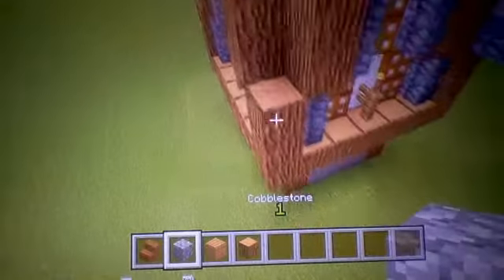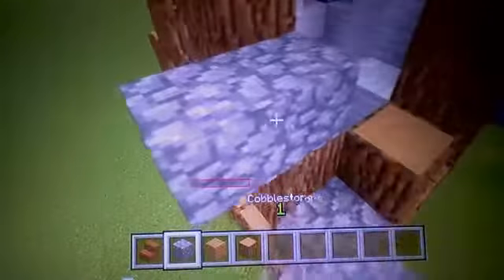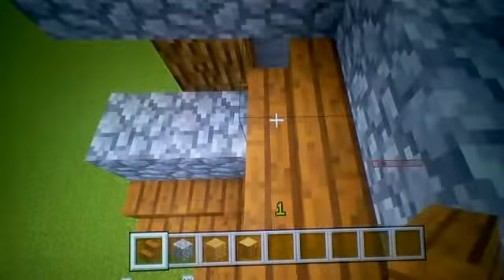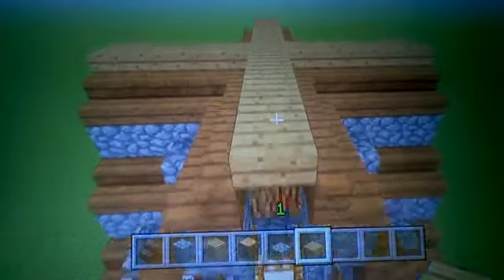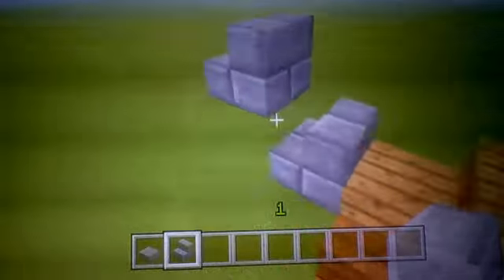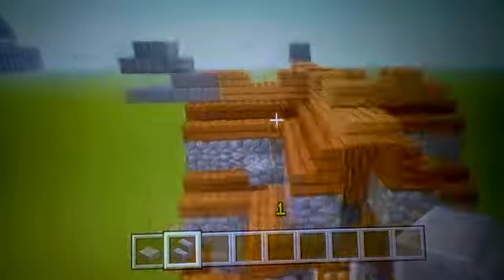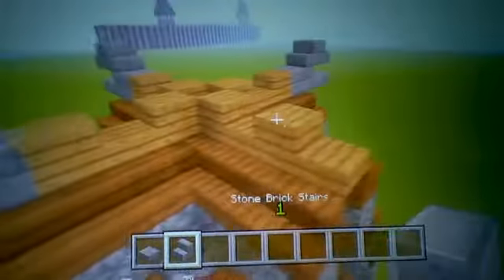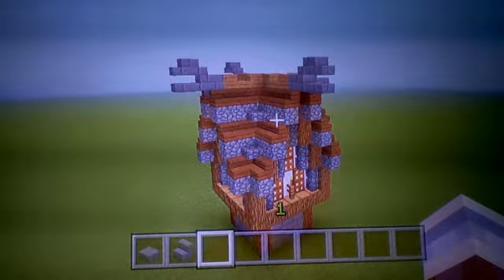MineCraft:Xbox360"tutorial on how to biuld a medevil nortic house in minecraft"2